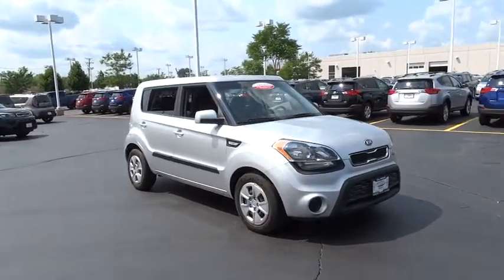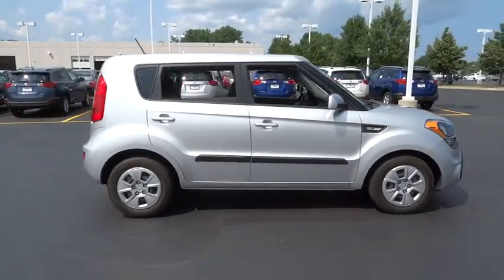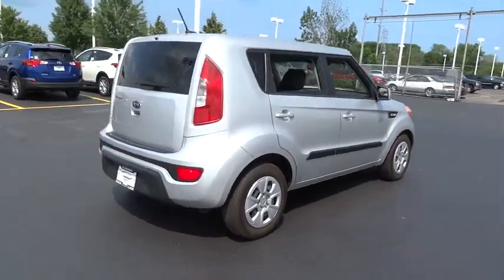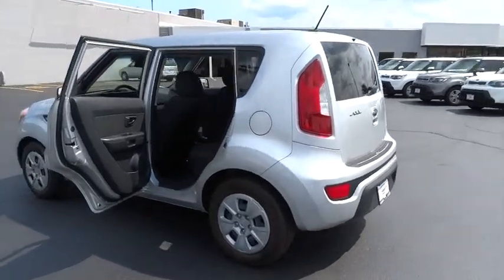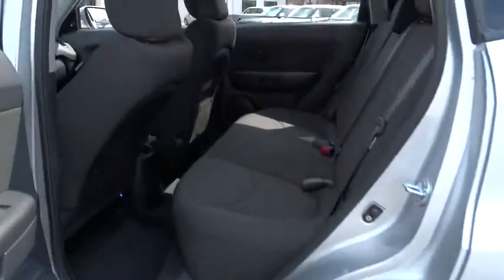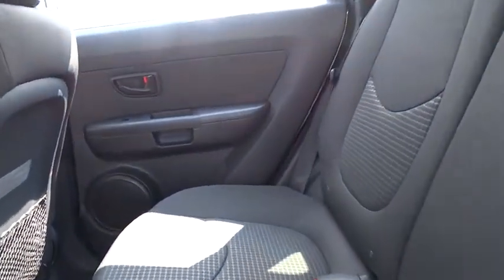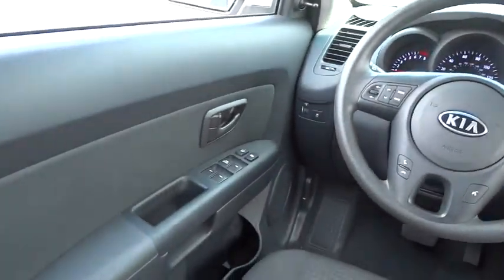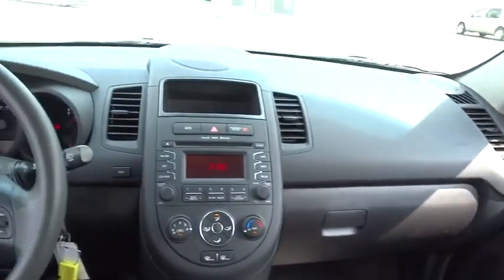2012 Kia Soul Waukegan, Gurnee, Kenosha, WI, Zion, Antioch, IL K6551A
2012 Kia Soul

Classic Kia
515 N Green Bay Rd

Kia Certified Pre-owned vehicle. Rigorous 150 point inspection conducted by a Kia factory trained technician. Certified Limited warranty 10 years /100,000 miles on power train. Travel breakdown coverage, rental car coverage, towing coverage.